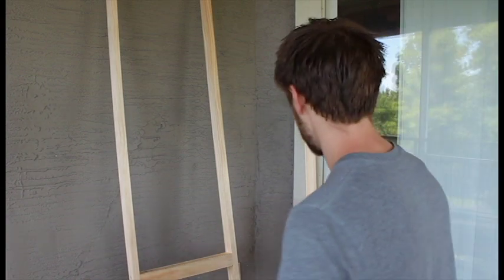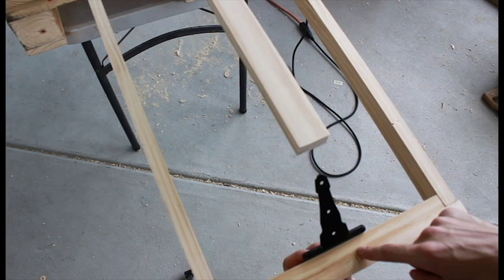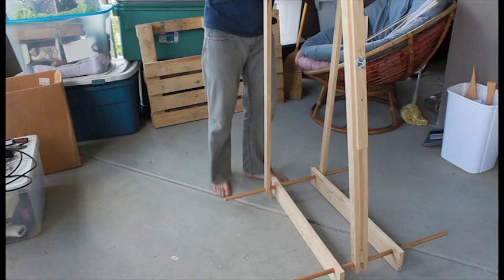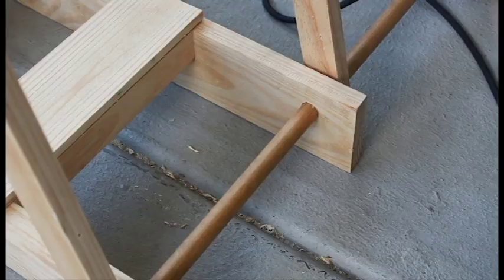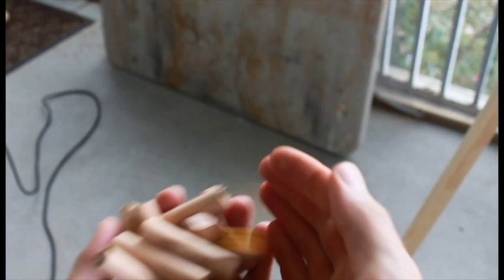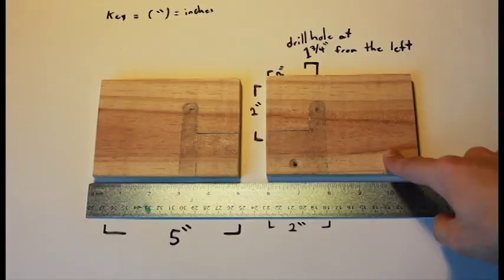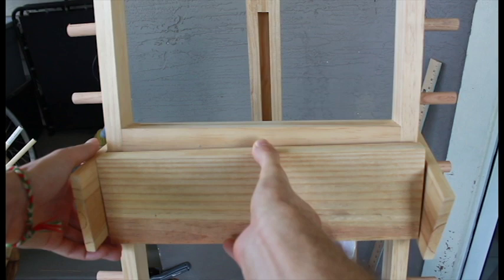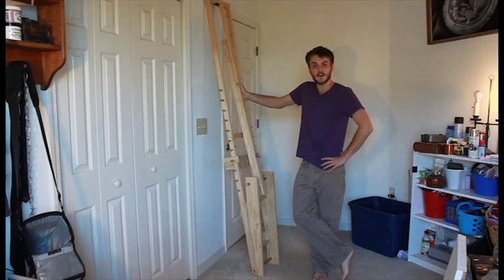DIY How to Make an Adjustable Artist Easel - part 2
Video tutorial on how to make a do it yourself adjustable art easel for cheap.

Estimated cost 35 - 50$ A great price for a standing easel
materials:
- (2x) 8ft x 1in x 2in pine boards
- (3x) 6ft x 1in x 2in pine boards
- 1/2in x 3in boards
- 1in x 4in boards
- (1x) T-hinge
- (1x) 10mm x 3in bolt
- (1x) 10mm wing nut
- (2x) 10mm washers
- (1x) 1/2 inch dowel
- (3x) 3/4 inch dowel
- wood screws
- (wood) glue

Tools required:
- (jig) saw
- drill
- 3/4th drill bit
- 1/2 drill bit
- sander (optional)

song:
1999 -Anomal Animal